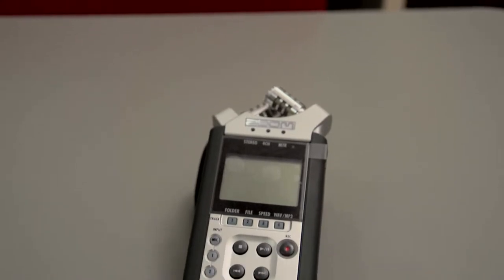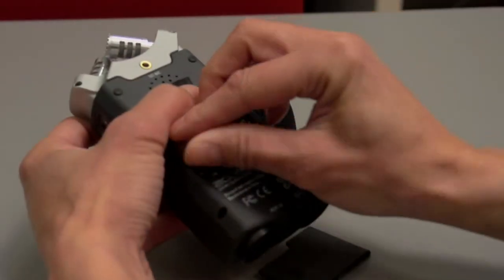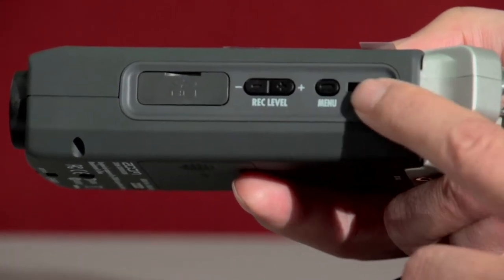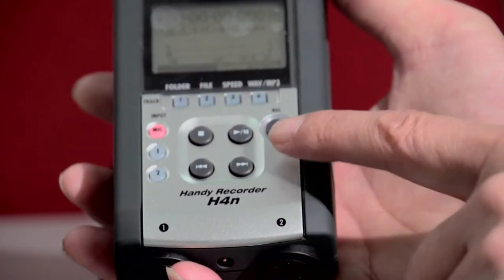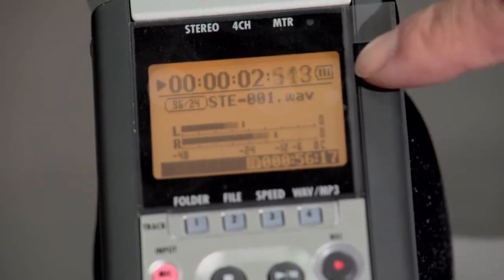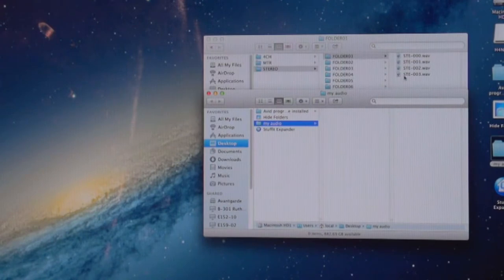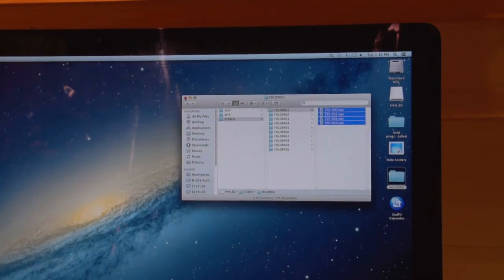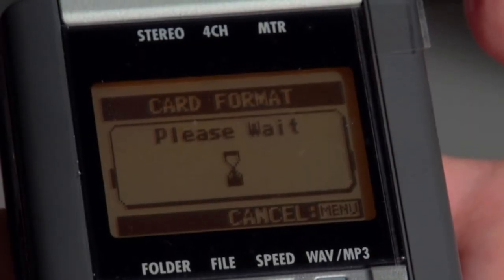VMA's Handy Recorder HD 1080p